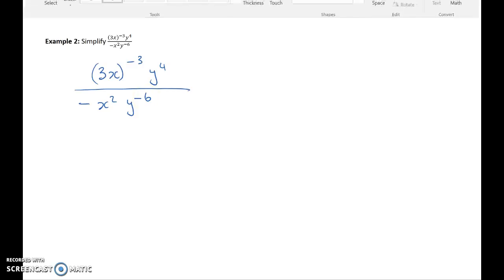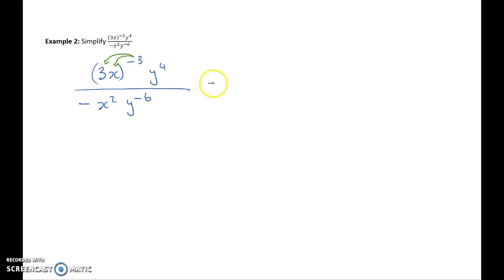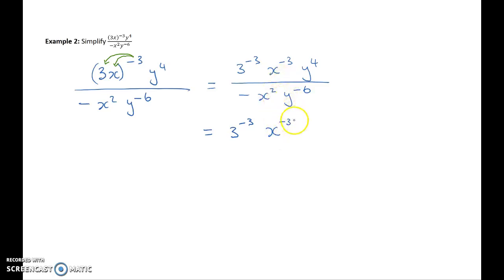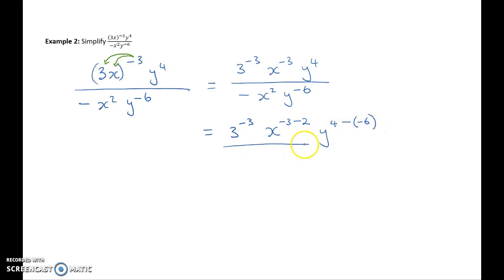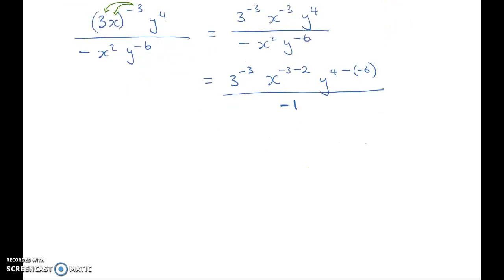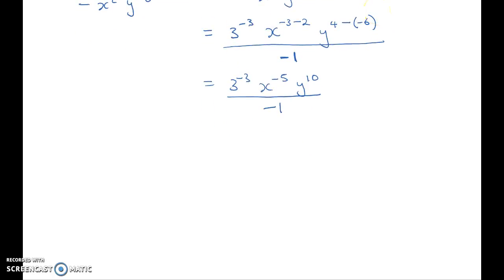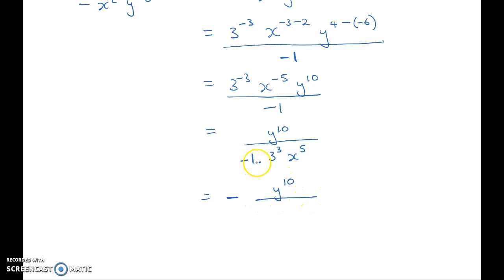Simplifying Exponents - Negative Exponents, Example 2